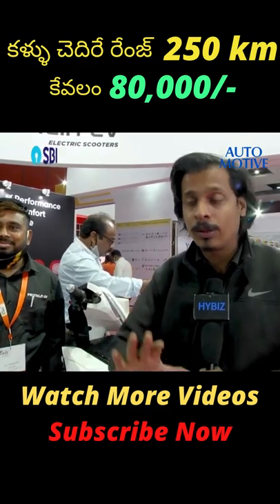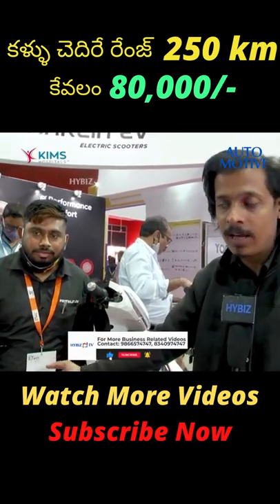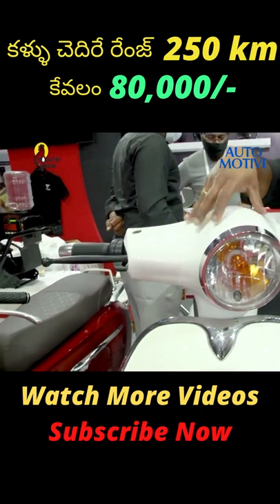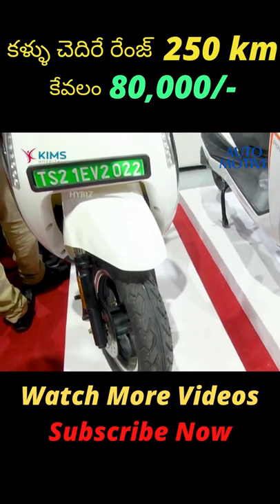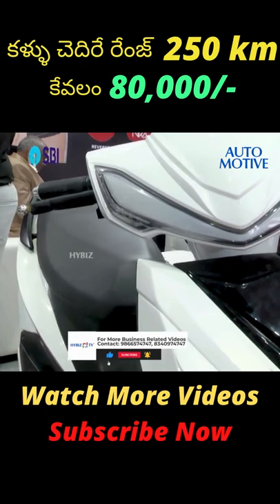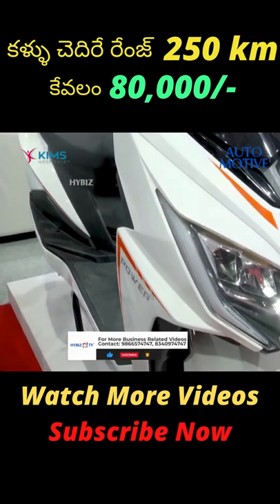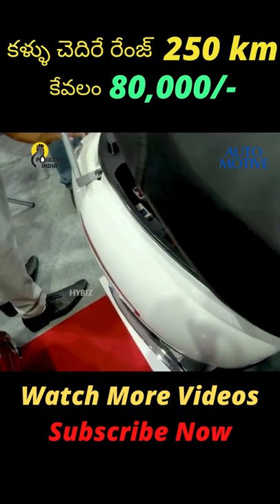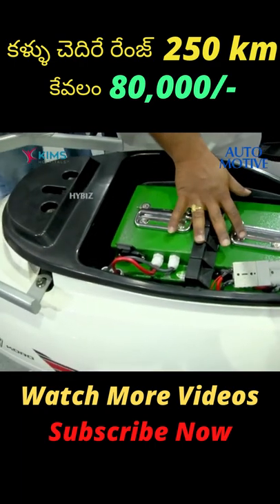Franklin EV Electric Scooter || 250 Km Range || Just in 80,000 || Hybiz AutoMotives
For More Details Regarding the Franklin EV Scooters Do Contact  - T Sandeep from SV Electric Vehicles, Kompally, Hydrabad - 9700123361